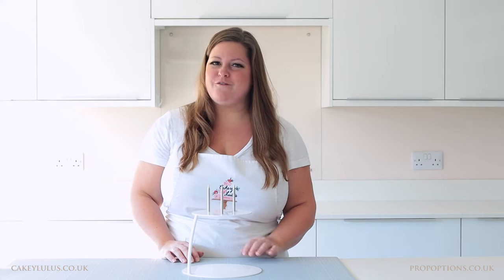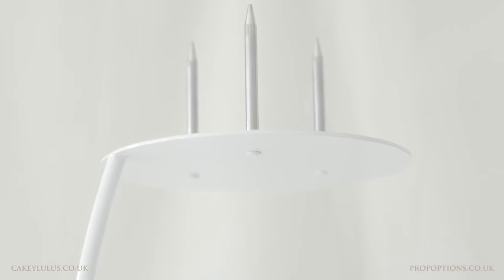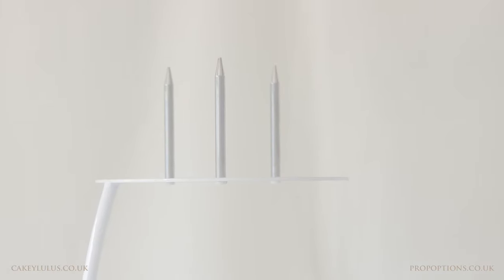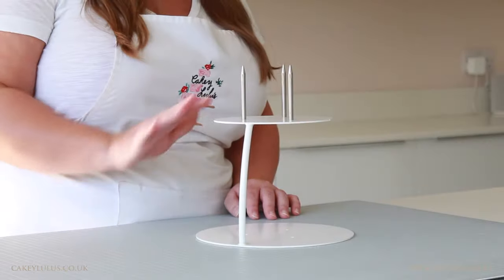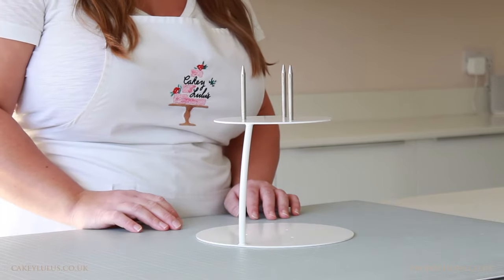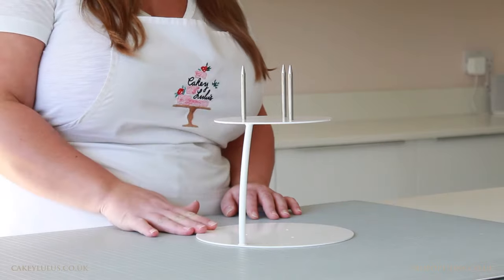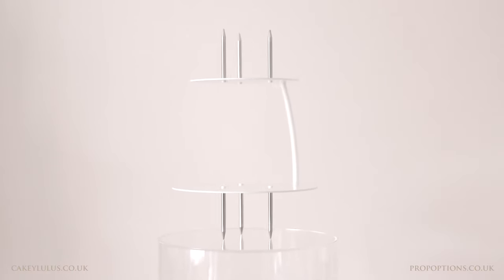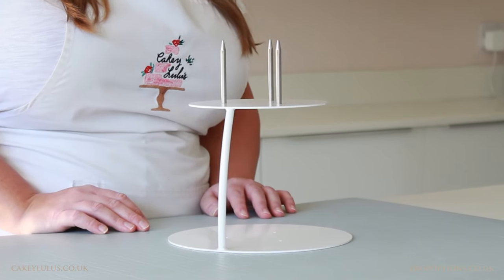Introducing PropSecure with @cakeylulus - Find out all about PropSecure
Find out about our innovative PropSecure systems with Jen from @cakeylulus. Introducing the future of cake security, your cakes will be pinned to perfection with our separator pins and universal cake secure system.